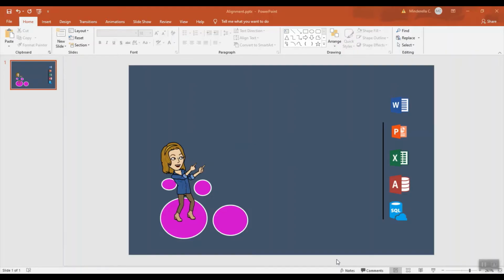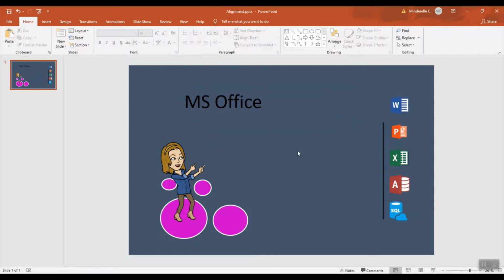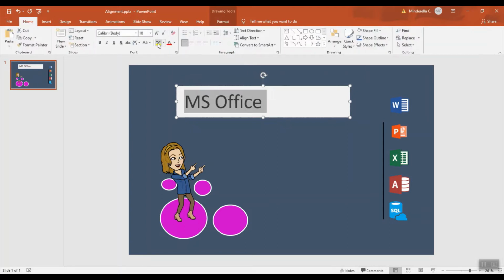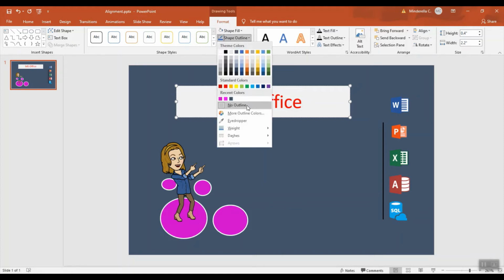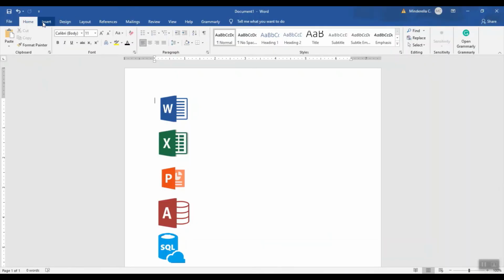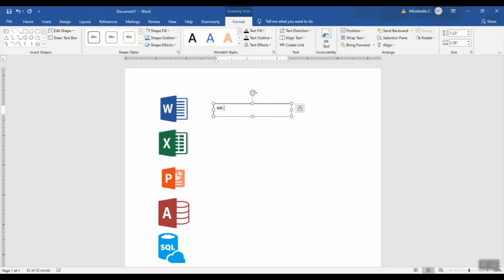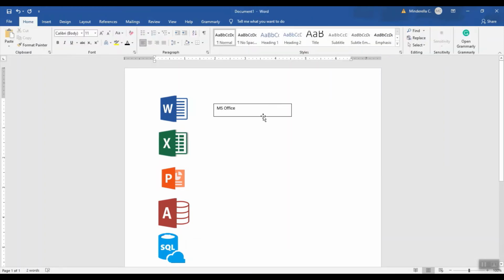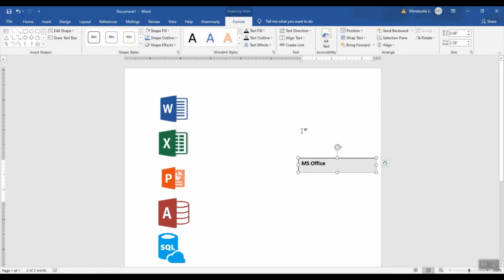How to add a textbox in Word & PowerPoint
This video explains how to add a textbox in Microsoft Word and PowerPoint.